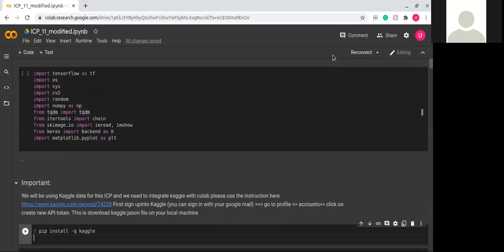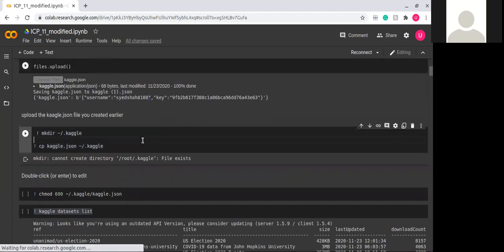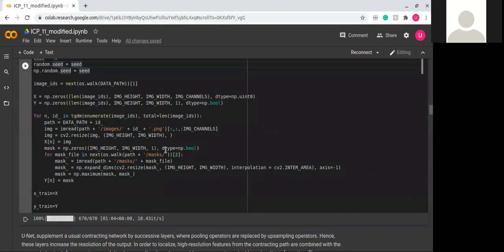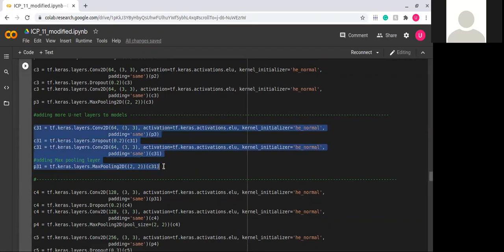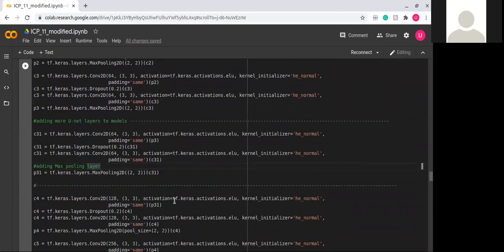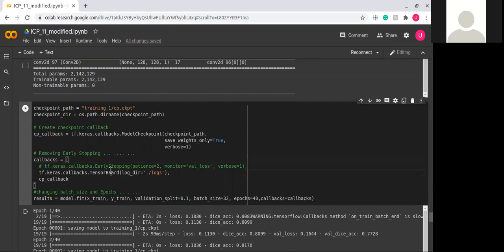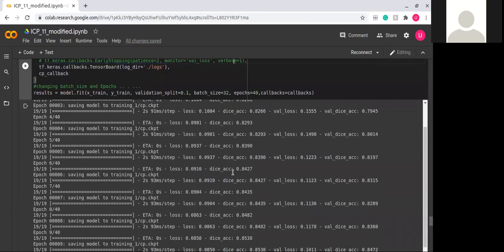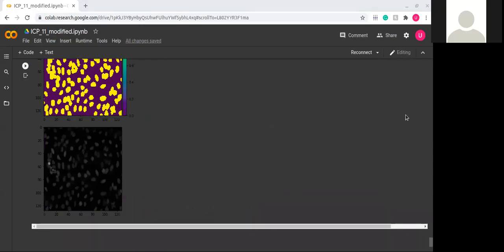ICP 11 Explanation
Note: There was a glitch at the end of the video where I was explaining the difference between the out image using the word document :P